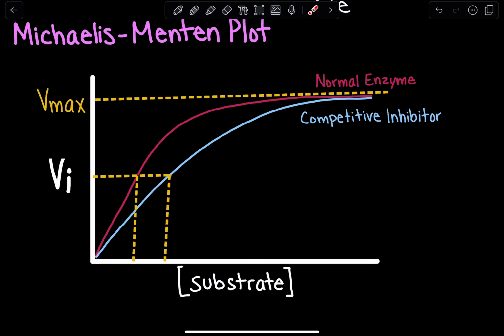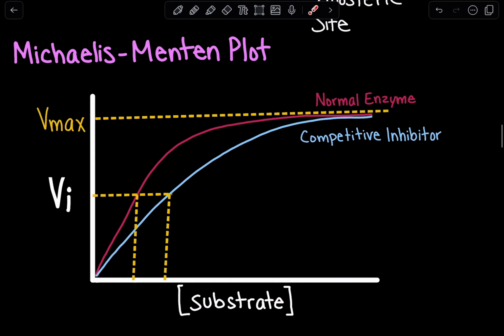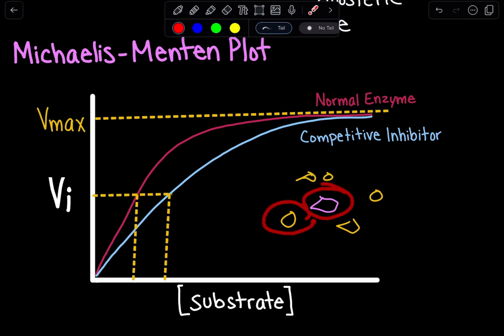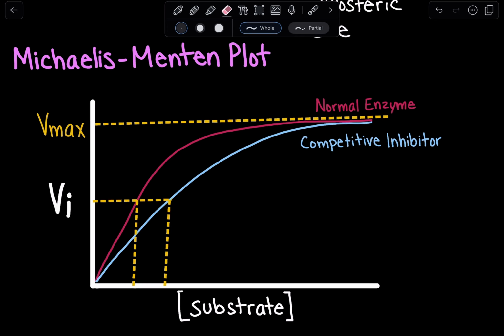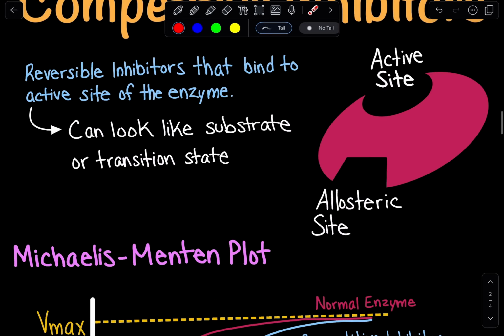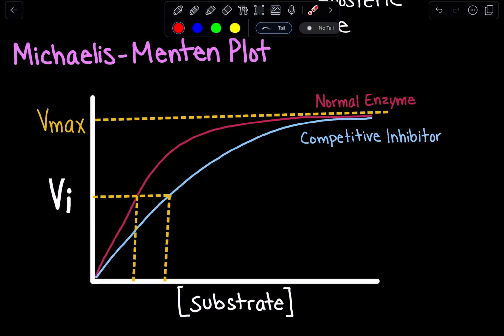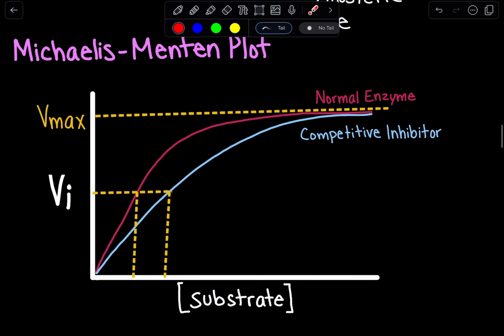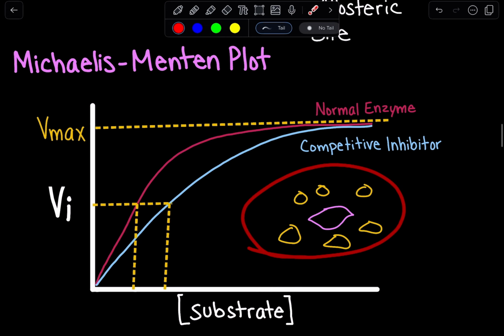Competitive Inhibitors Michaelis-Menten Plot (Part 2) | Biochemistry